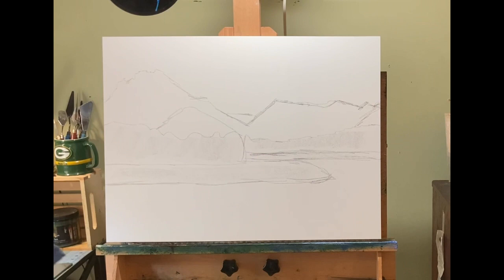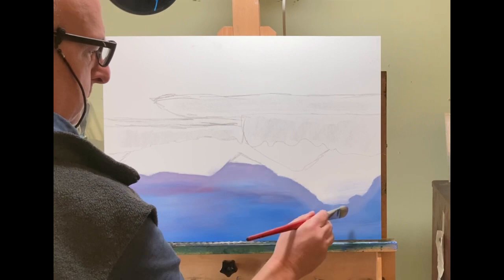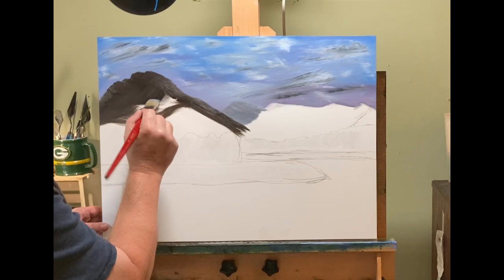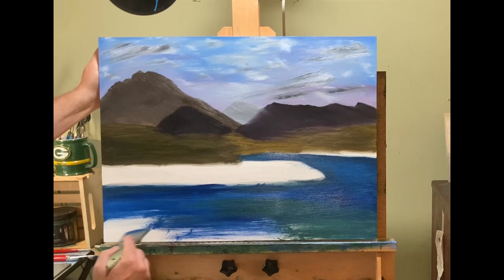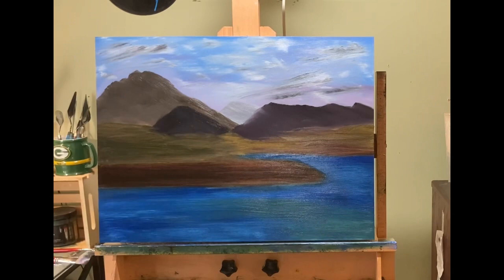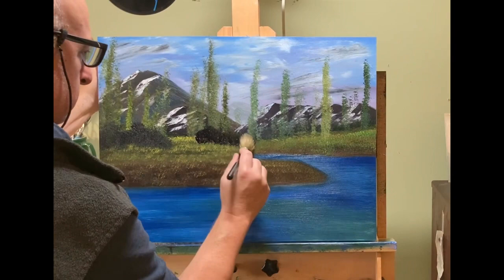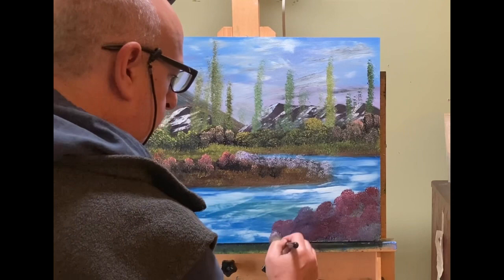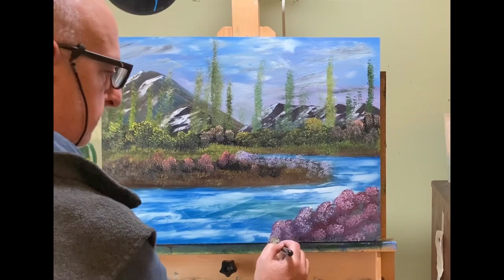Water Mixable Oil Painting Video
Hello Everyone;
Here is another water mixable oil painting video.  I am using Daniel Smith water mixable oil paint and an 18” X 24” 1 1/2” cradled piece of Ampersand Gessobord.
I am only using water as my painting medium today.

Titanium White
Lemon Yellow
Alizarin Crimson
French Ultramarine
Sap Green
Raw Sienna
Burnt Umber
Violet
Ivory Black